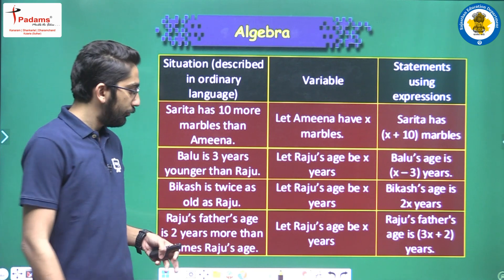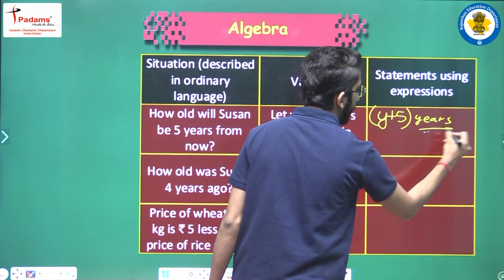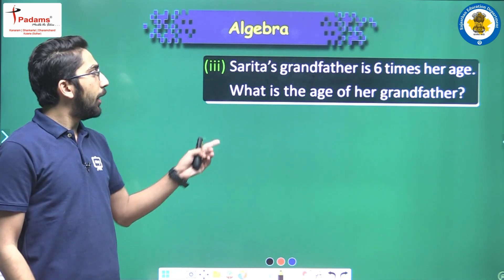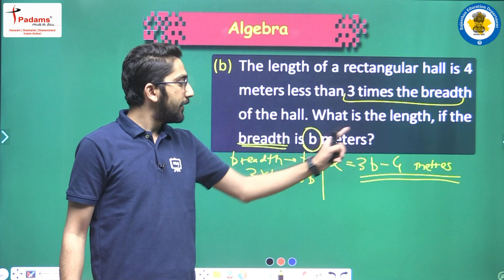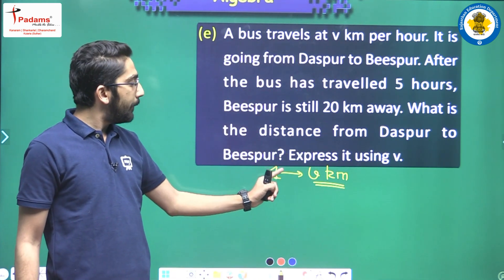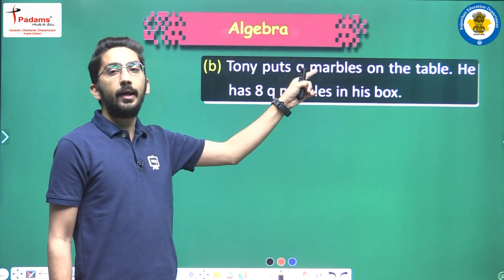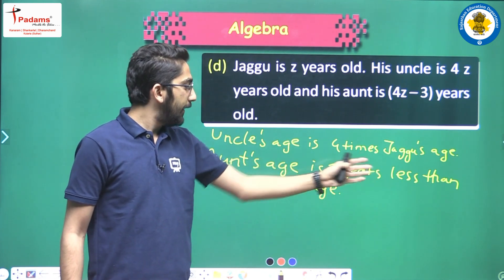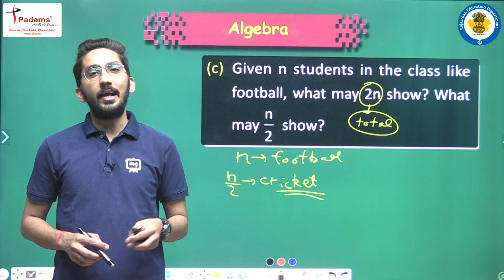Class 6 Maths Chapter 11 | Algebra | 6th Class Maths CBSE/NCERT English Medium | Part 05